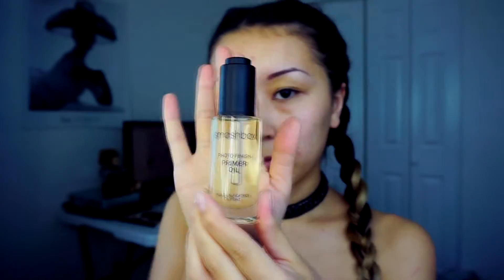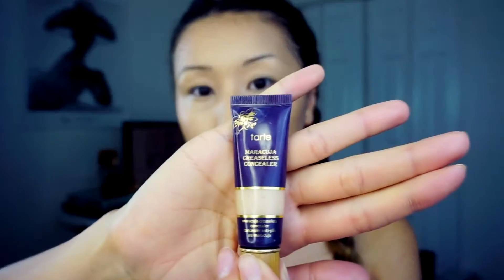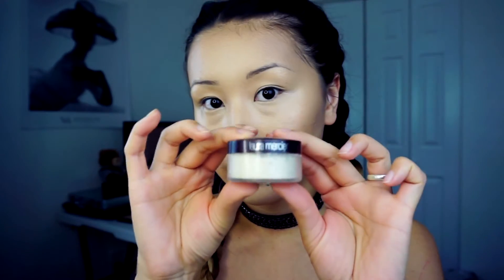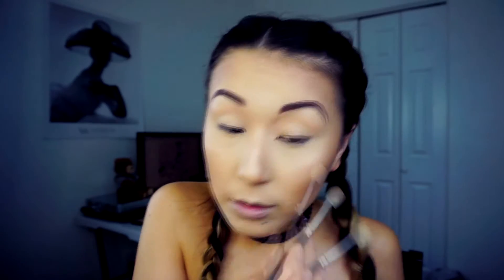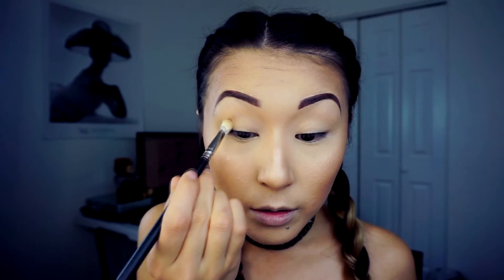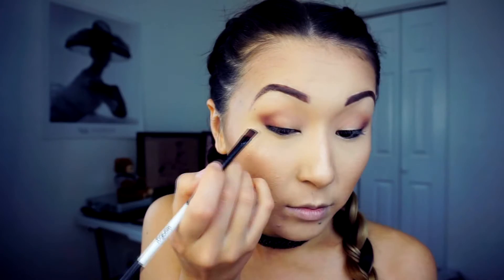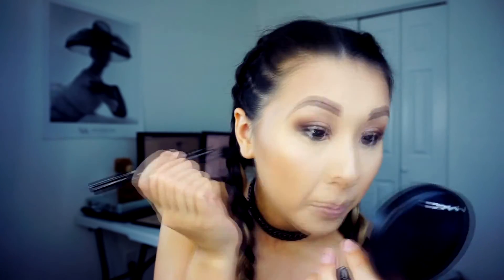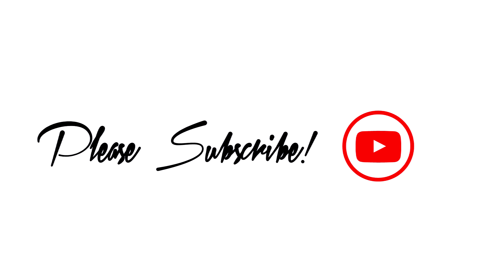MY EVERY DAY MAKEUP ROUTINE Jamkin Donuts {English}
in this video I'm showing you guys my every day makeup routine, for some of you, it might quite a lot of makeup, but reality is I work at Sephora, and I work on full time, basically 90% of my life i spend at Sephora haha! thats why I need to wear ton of makeup, and I love it! its passion! Hope u enjoy a video!! mwah!

XO,XO Jamkin Donuts

S N A P C H A T : Jamkin_Donuts